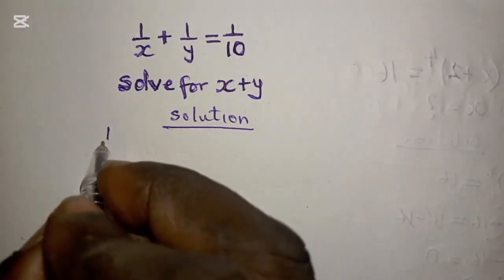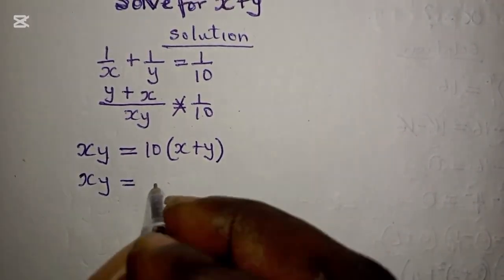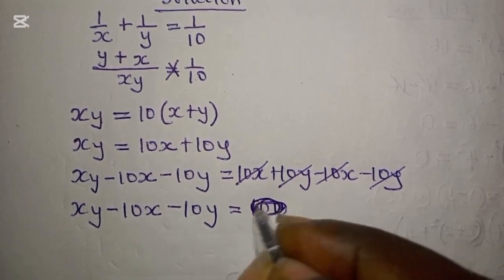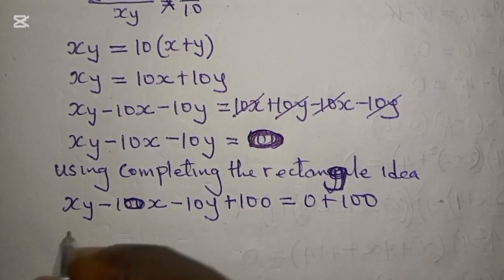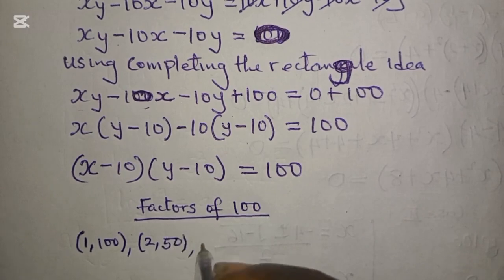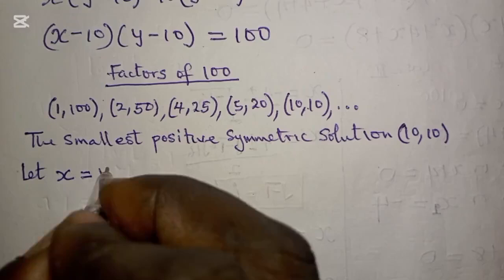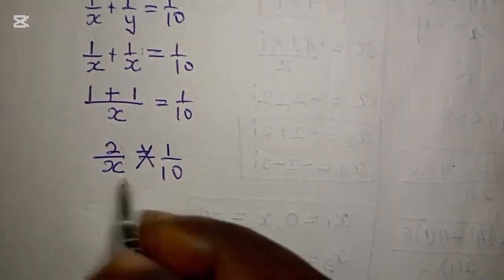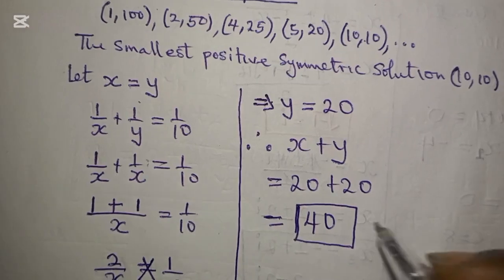Tricky algebra equation